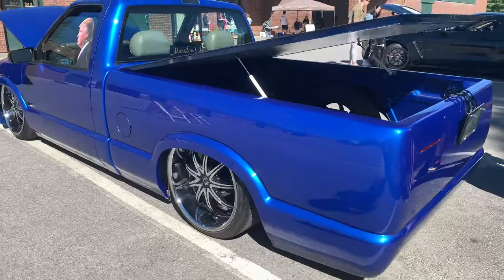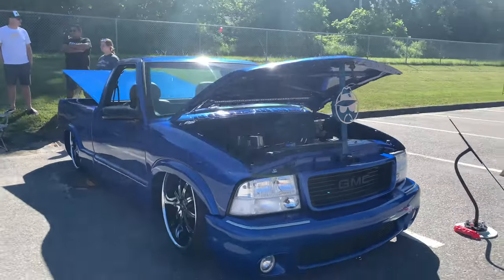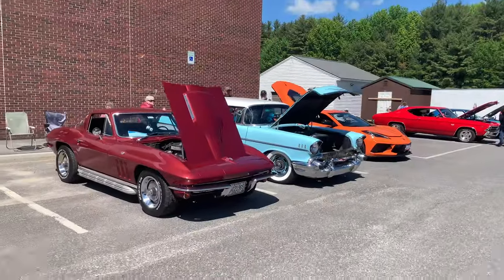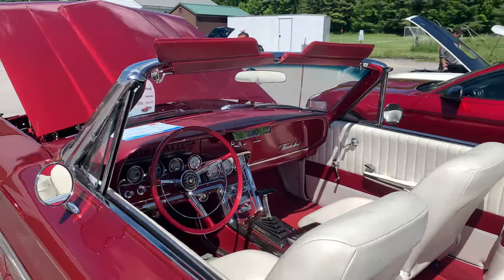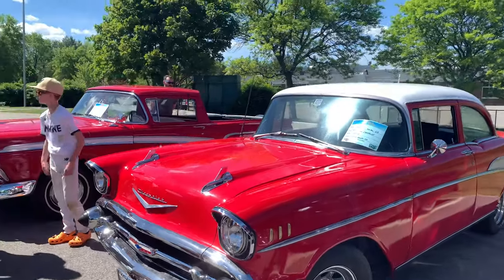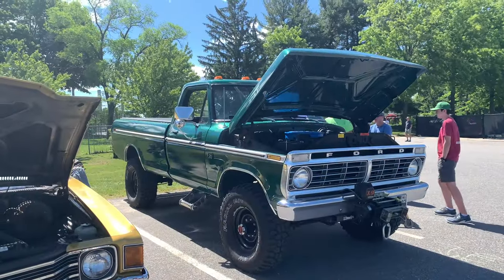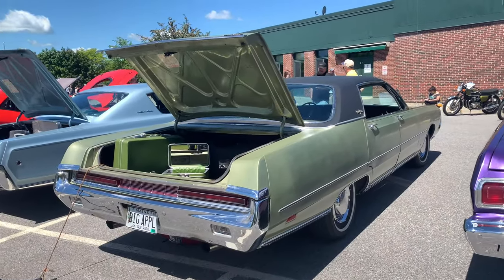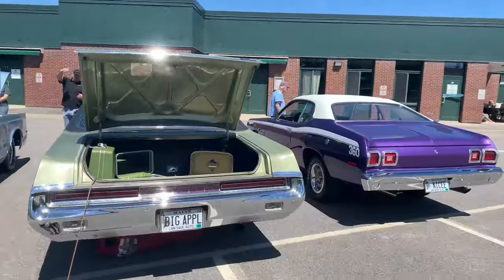Westbrook Swim Club Benefit Car Show!!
Hey what’s up everybody welcome back to another video, today we walk around the Westbrook swim club benefit car show and check out what came out this Sunday, thanks so much for checking out the video don’t forget to like and subscribe!!

I always respond to comments!

Photo credits to Nathan Kalinyak @Maine_artist19 on Insta!